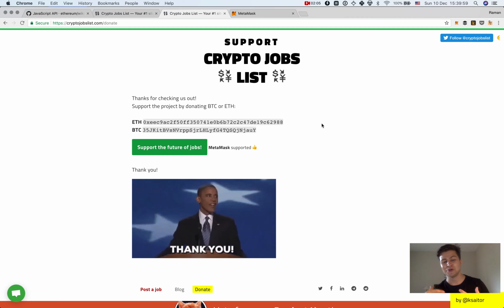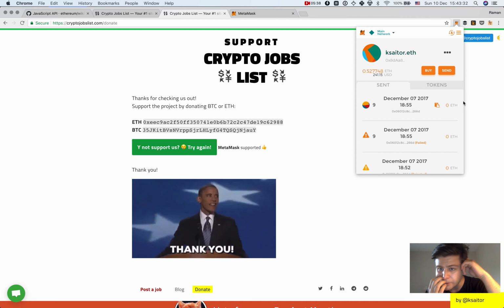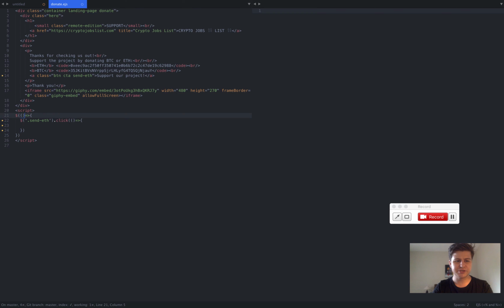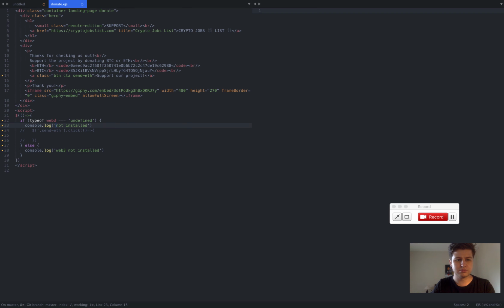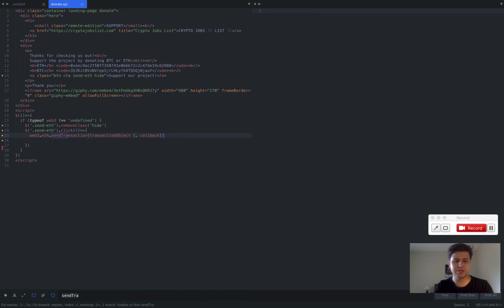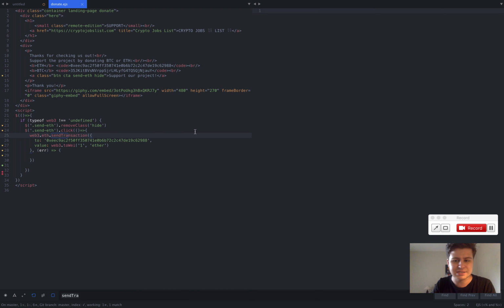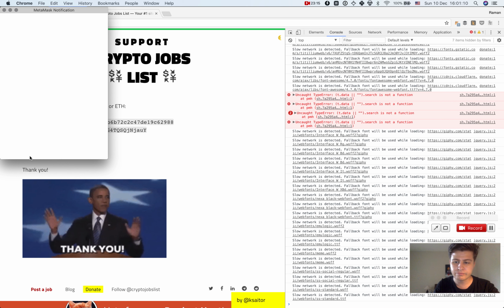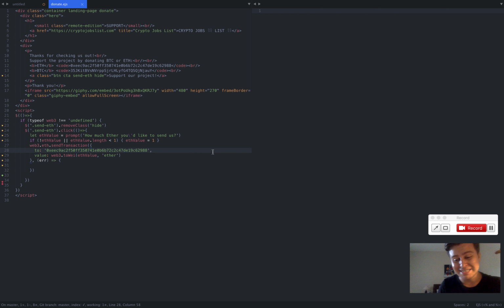How to add Ethereum payments to your site with MetaMask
Dead simple way to support Ether payments on your site.